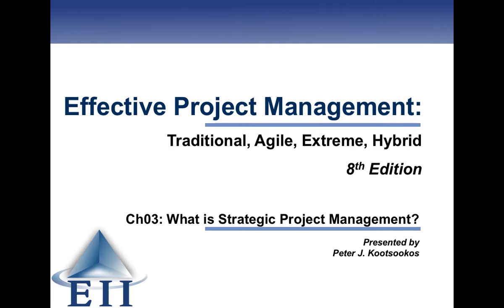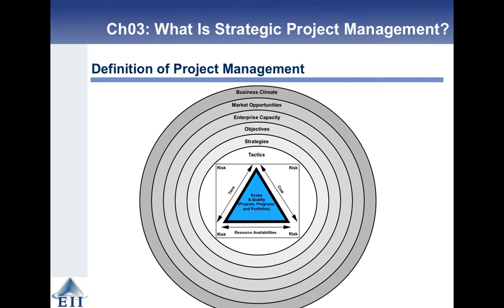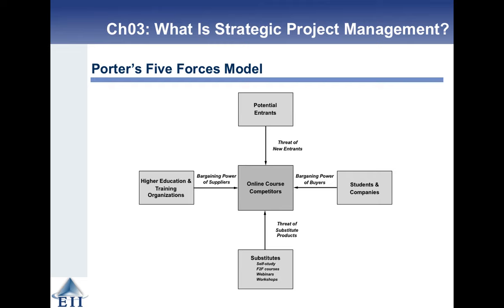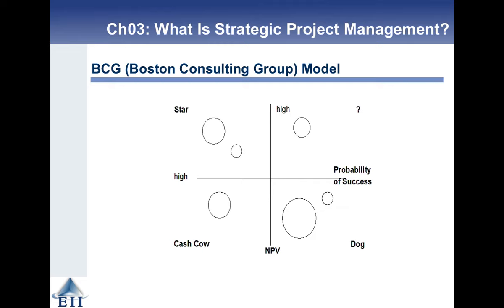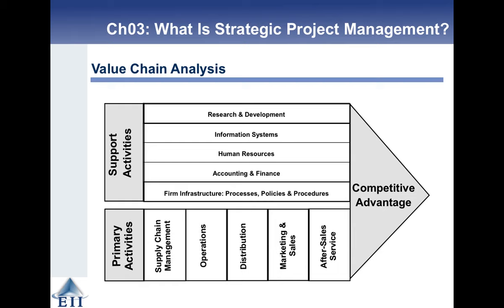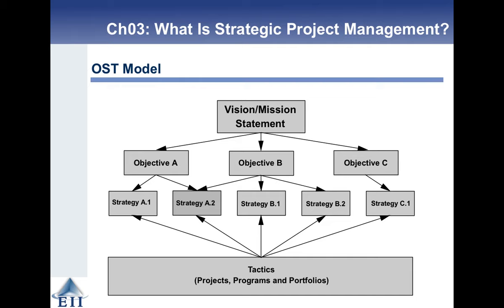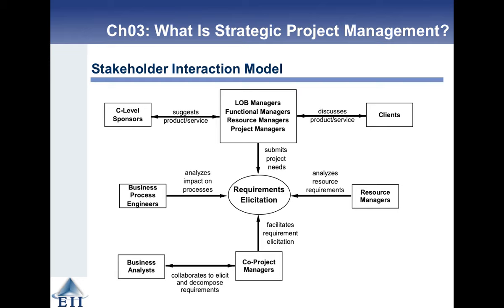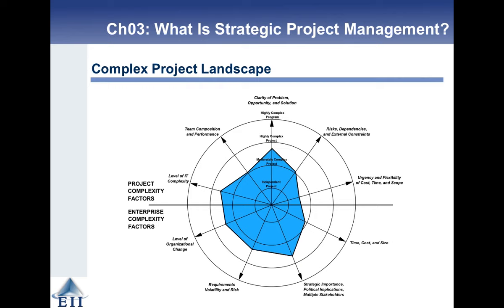Wysocki 03 What Is Strategic Project Management